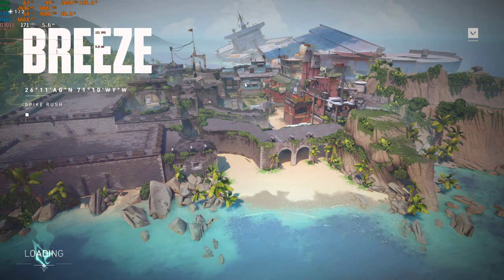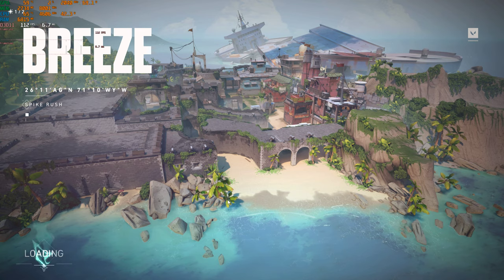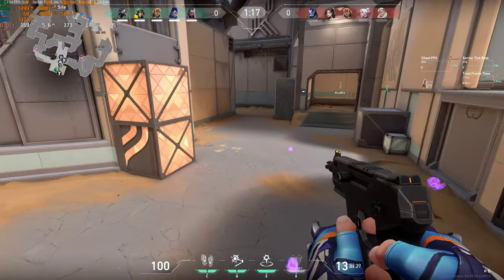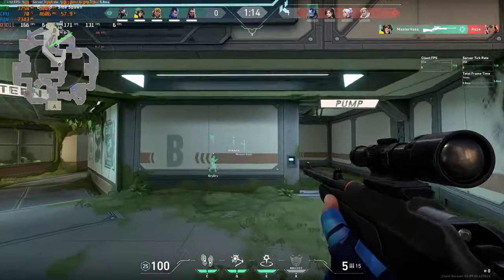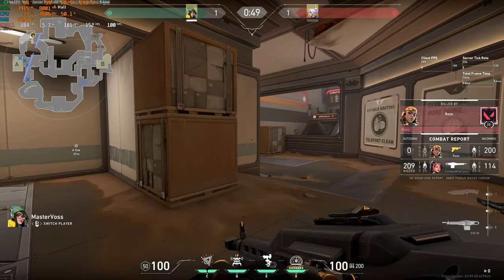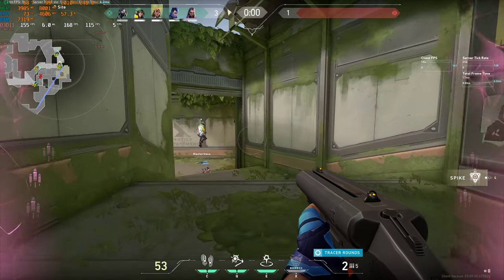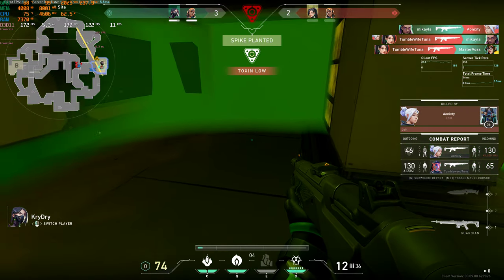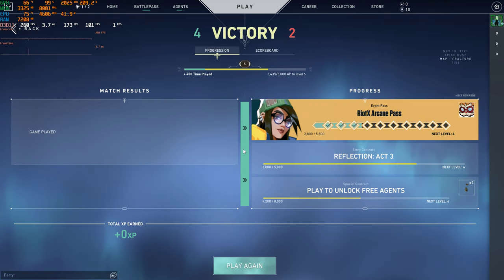Valorant benchmark and gameplay RTX 3060 Ti OC 4k, max settings (Using my Voice #3)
This a benchmark of Valorant with my voice. It will be tested with an RTX 3060 Ti at 4K with max settings. The graphics card is overclocked by 130 on the core and 1000 on the memory to around 2040mhz core clock and 8000mhz memory clock (16gb/s). The model of the GPU is the Gigabyte Gaming OC Pro.